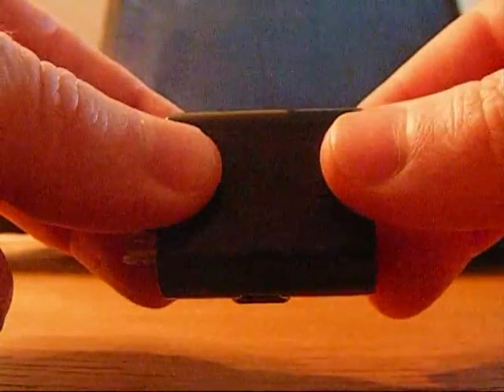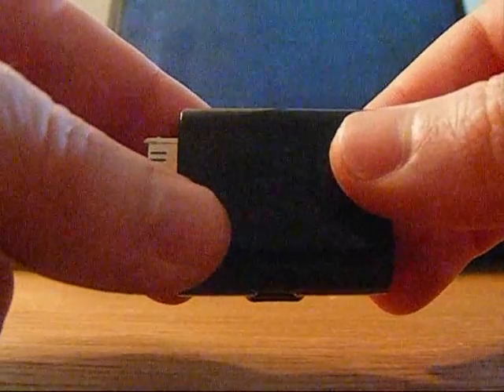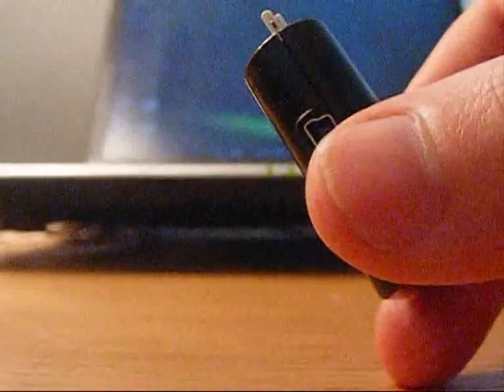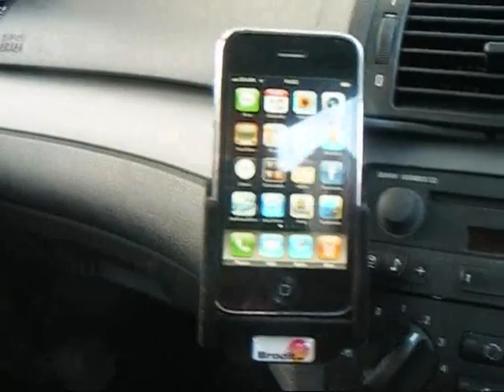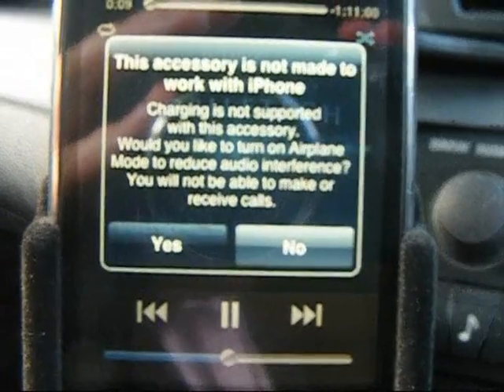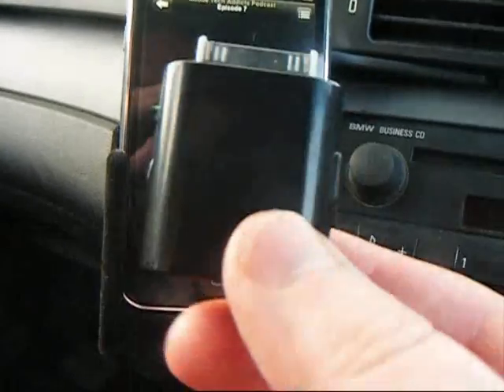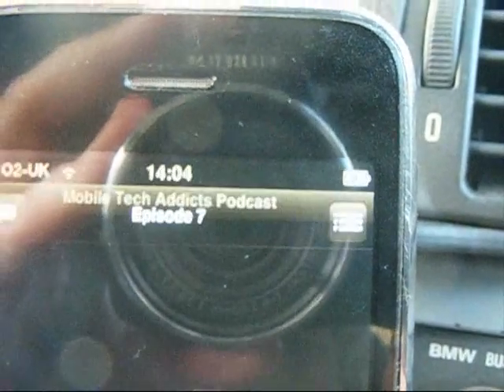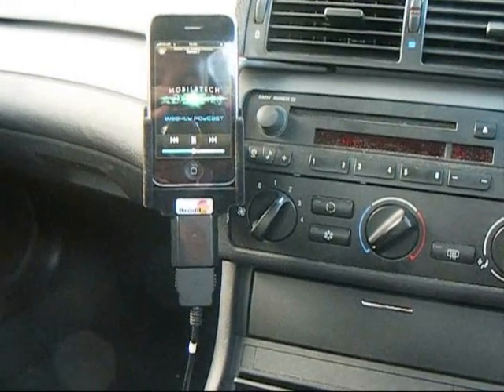Testing the Cable Jive iPhone 3G charge converter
iPhone 3G does not work with some docks and car kits as it has no Firewire charging pins, this converts the firewire chargeing to USB charging and lets you use previously non compatible accessories for charging.